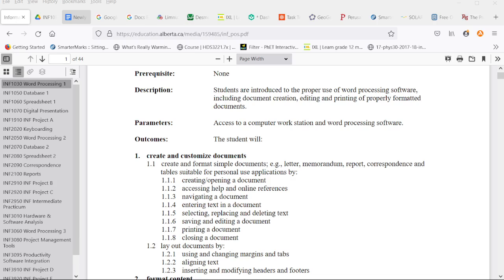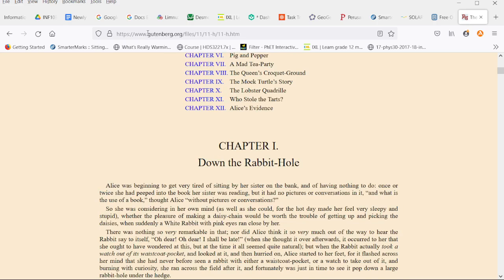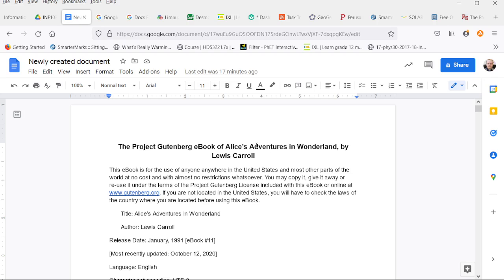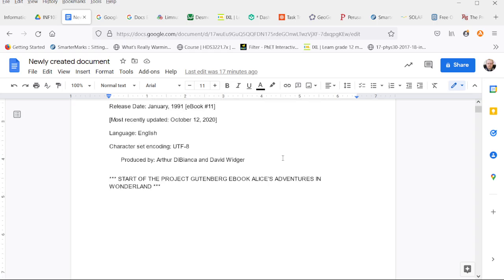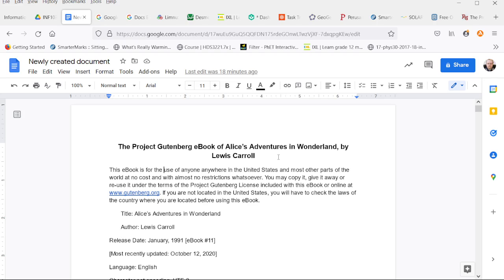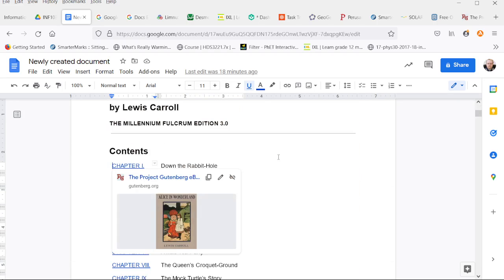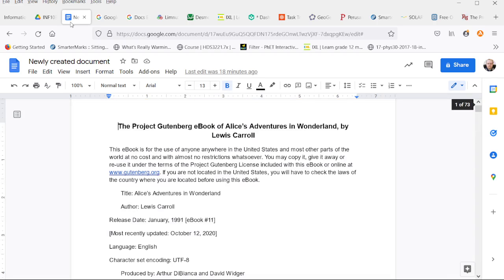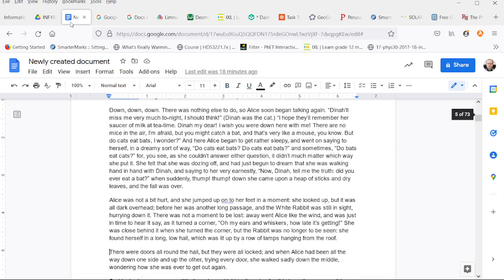1.1.3: Navigating a Document (Google Docs version)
How to navigate using the keyboard when in a text document in Google Docs.